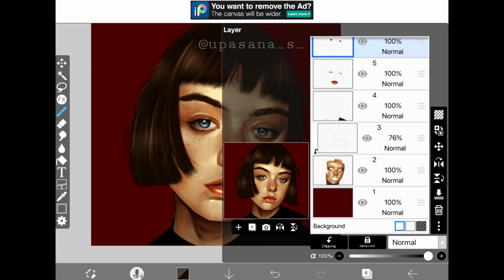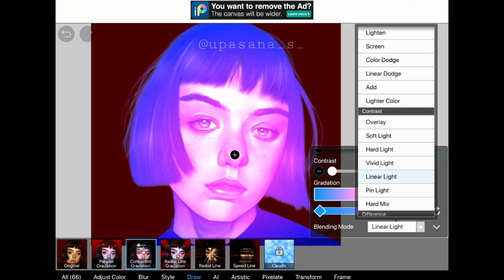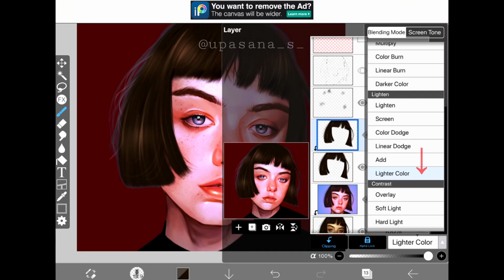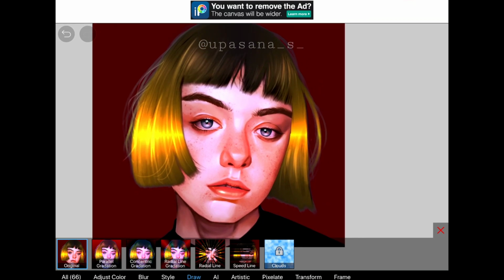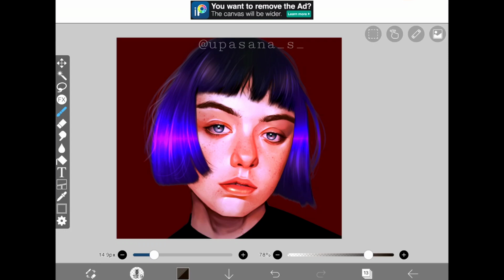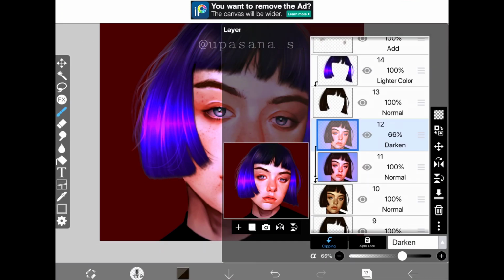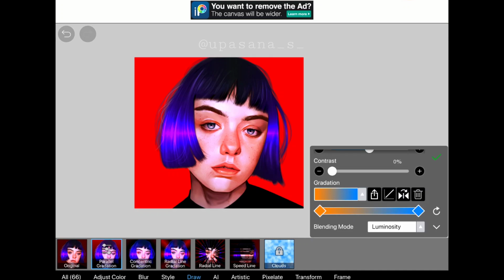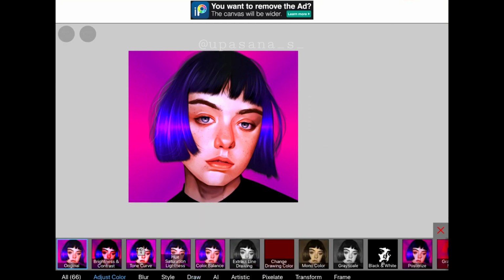My Secret Technique of Playing Around With Colours! + Bonus Trick | Ibispaint X Easy Tutorial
Learn my secret technique to spice up your colouring! Hope you enjoy :)

Tag me on Instagram if you try this out; my acc